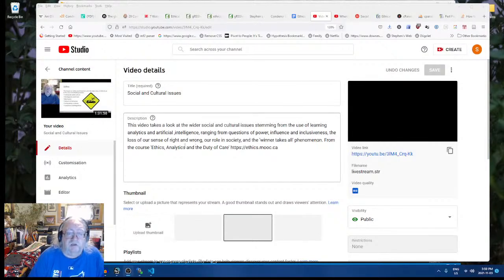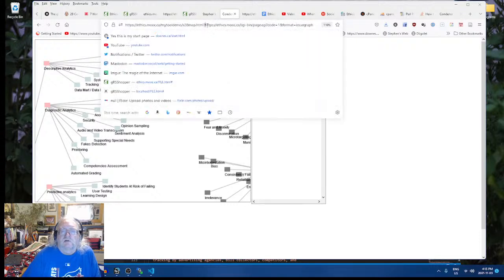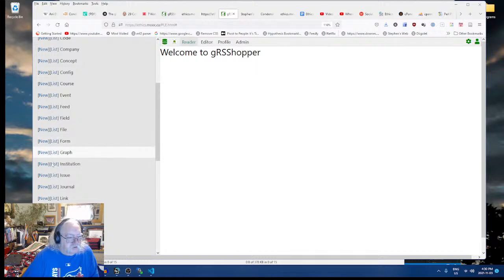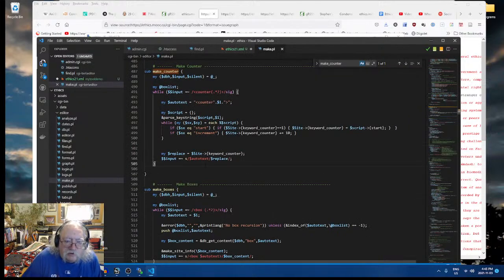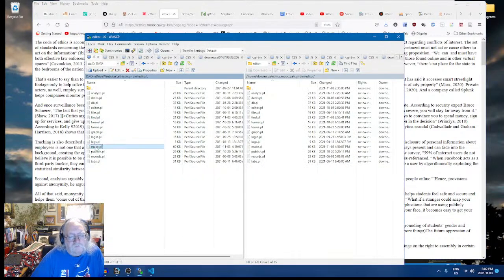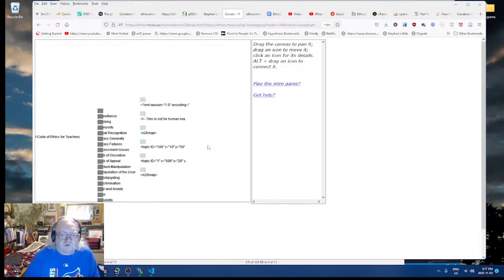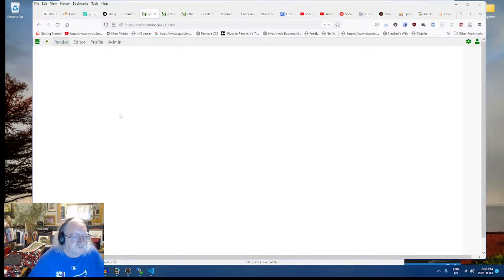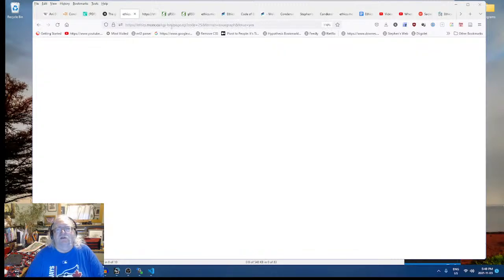Setting Up the Graph Task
In this video  I create a task to graph ethical codes to issues.